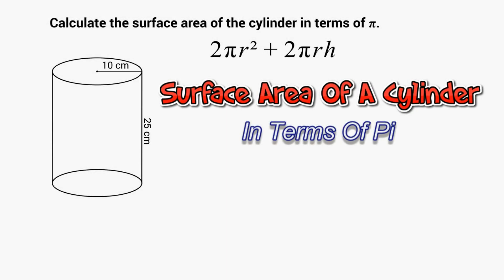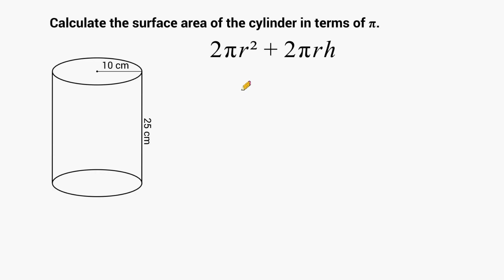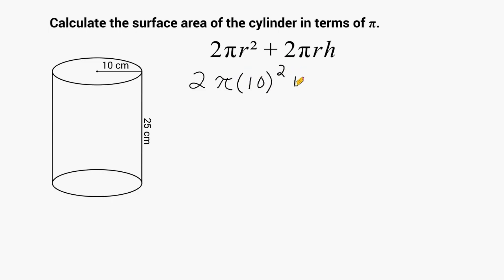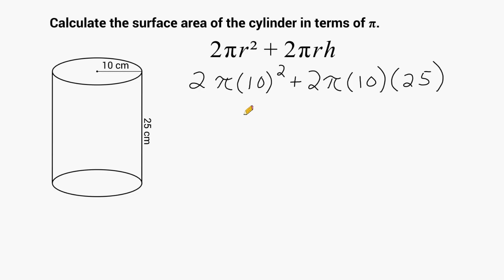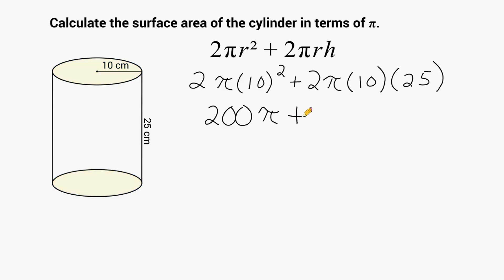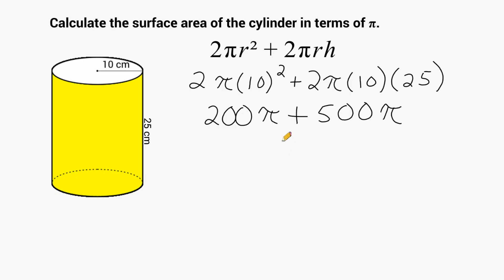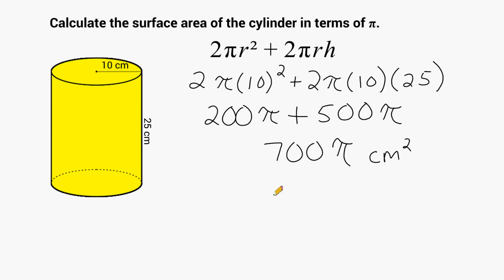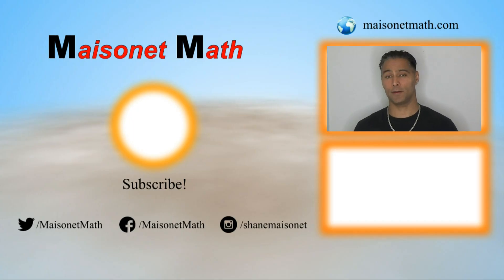Surface Area Of A Cylinder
Quickly set up and solve an equation to find the surface area of a cylinder in terms of pi.  Also review to formula to find the surface area of a cylinder.